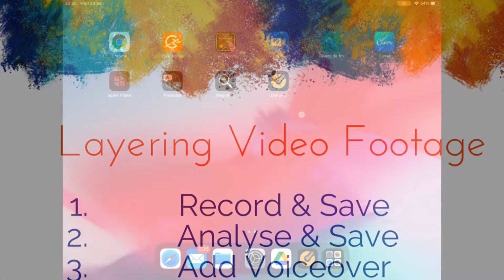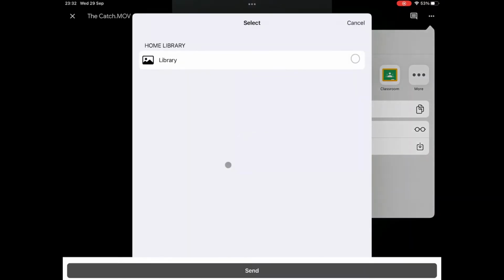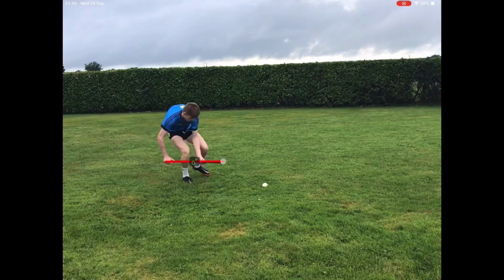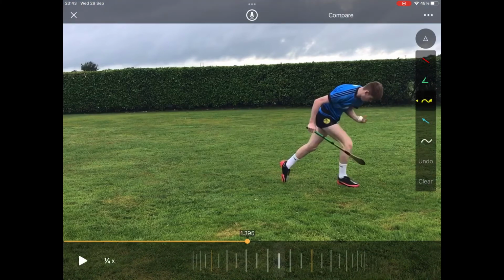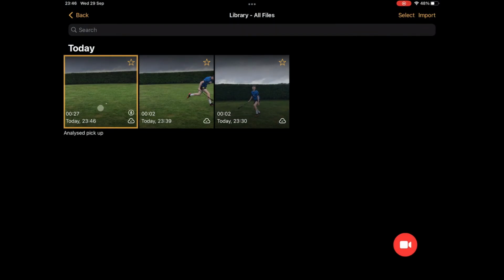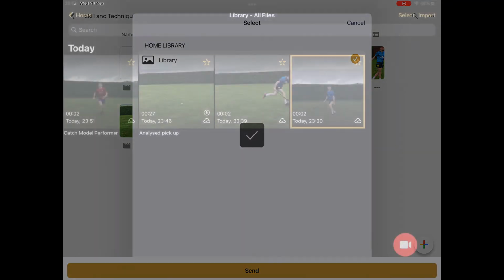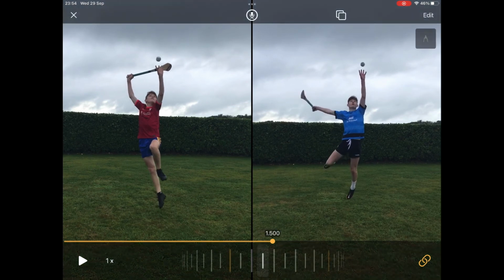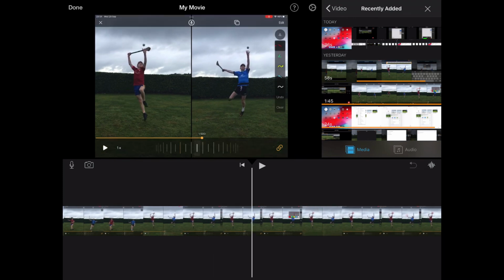Layering video footage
LCPE Video for performance analysis